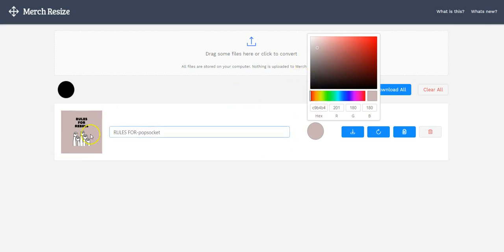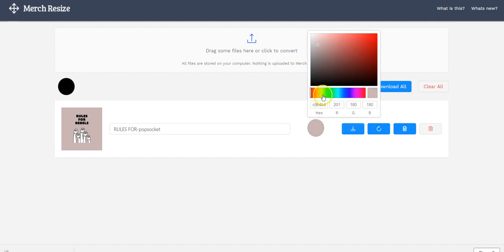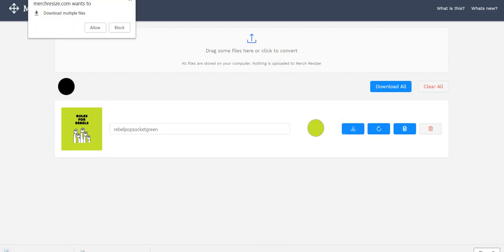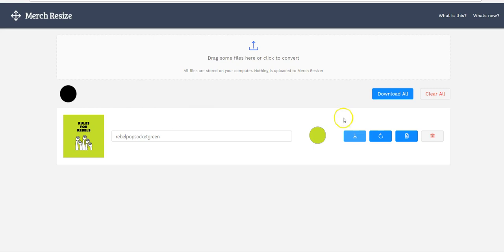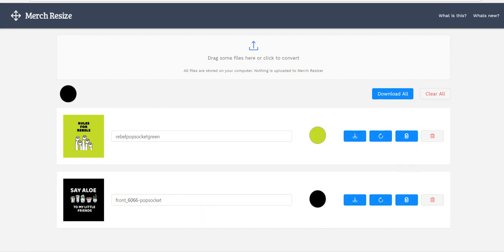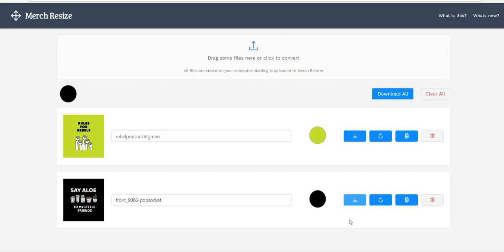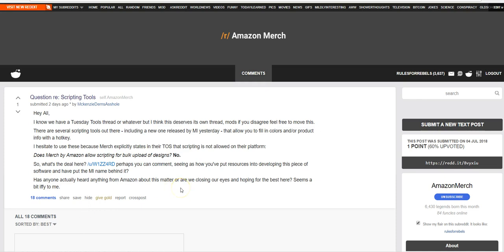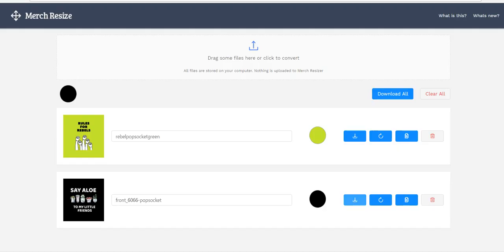This Free Amazon Merch Tool Will Save Loads of Time Converting T-Shirt Designs into PopSockets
Many of you guys are probably already familiar with this tool but for those of you who aren't, this free tool will help you quickly turn tee shirt designs into PopSocket designs and will even allow you to quickly change the background color of the PopSocket so you can make many variations of one design.

In this video I reference two sites. First the actual Amazon Merch Resize Tool and Secondly, at the end of this video I briefly touch on using scripting and automation to upload designs. This is kind of a grey area in Amazon Policy or TOS so wanted to also reference a discussion on this topic on Reddit

Social

Bitcoin
1AbsM6eUvruyRZZ9iB3cFgTRtBwCmNcgRa

Litecoin
M9xpcu43xaoksM1zKQVeHos8yxuJevC8zk

Ethereum
0x4CE3AA68e31F8Fd9B8c73AE76C40B42eB90Be5b8

NavCoin
NeyMn17BXV9SoYJGUPLyG47xRfWxRYWsz9

Steemit
STM6hprxM2ciQa48H2fBdq9ksn8rmFGdFoTrQCz516pHS7NqVHBBq

Dash
XbRAqzqwLLk2Fkq6bUtN417UFrjNcaLyDj

ZCash
t1VgnxB76TesdUuzYs6Qpbr5kPS86cEreVy